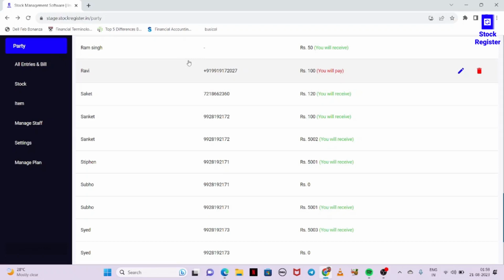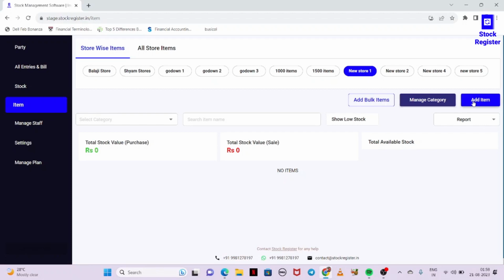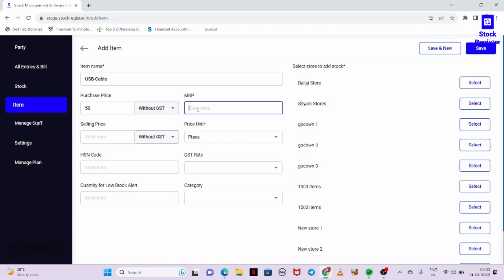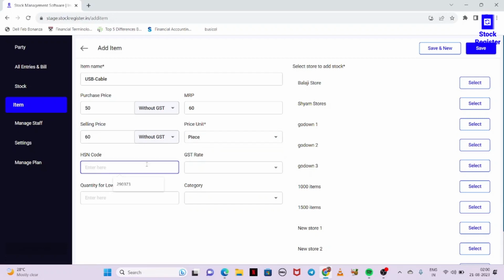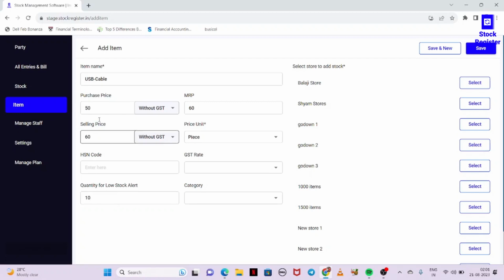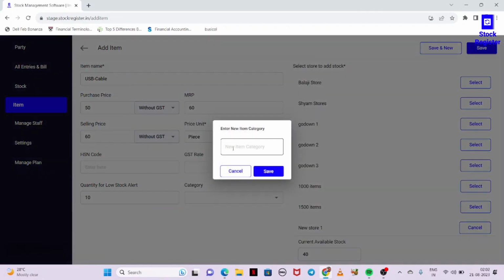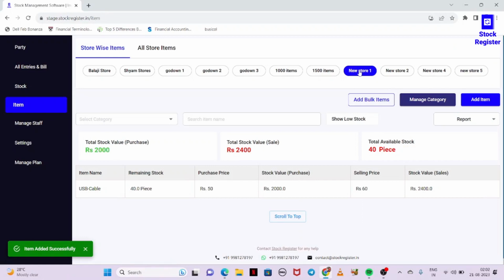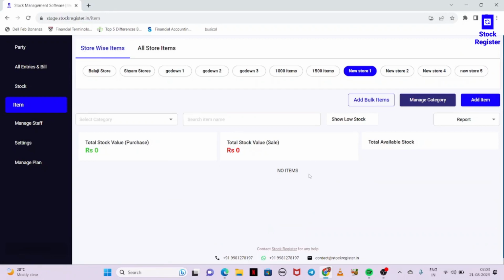How To Add Item in Stock Register, How To Edit Item, How To Delete Item | Inventory Management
How to add items
How to edit item details
how to delete items

About Stock Register -
Stock Register is stock management software to manage inventory, track daily sales purchase to grow their vyapar. Party's address can be shown on the bill. Merchants can can the digital invoice in the Stock Register, so they do not need to manage a physical billbook.

Key features -
Stock management
Sales Purchase Management
Godown Management
Invoice Management
Party Ledger Management